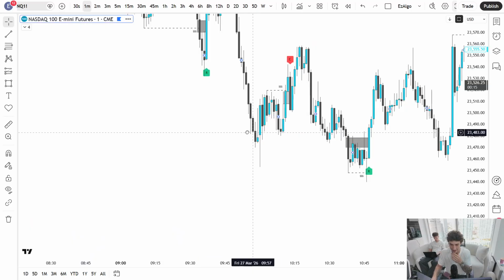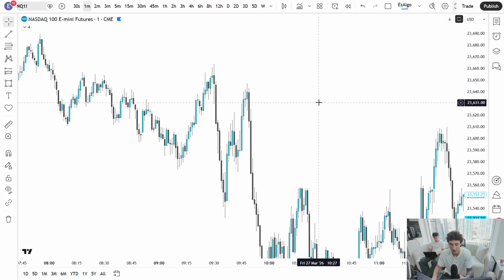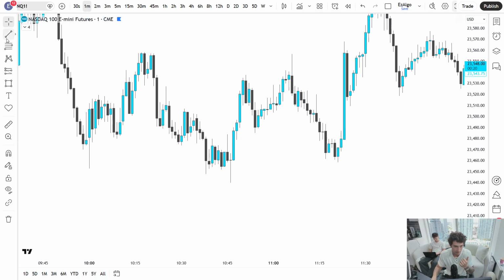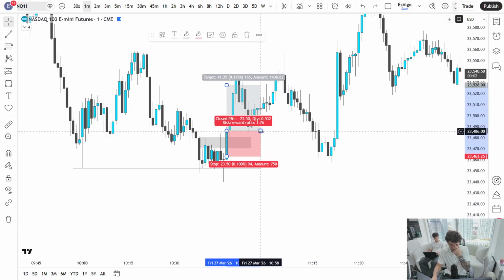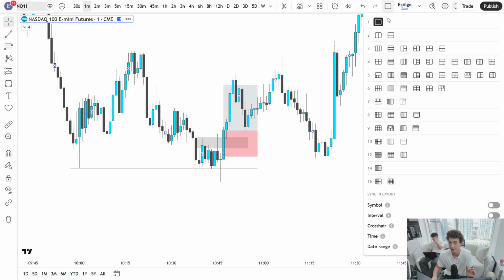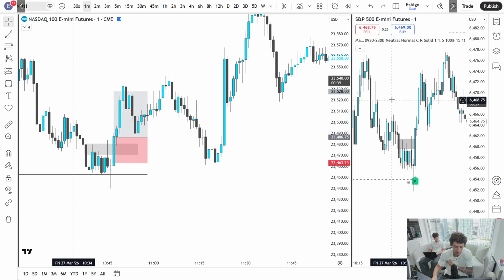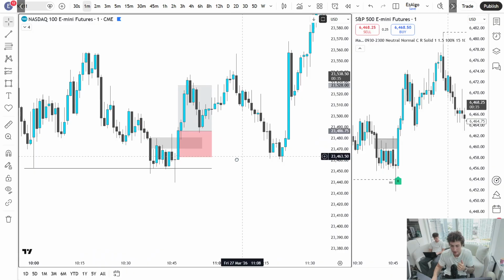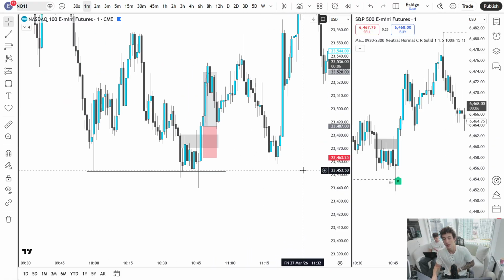Live Day Trading Making $0 (I CALLED EVERY MOVE)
If you want to speedrun profitability with a strategy that’s literally so f*cking simple (and trade it with me LIVE) then go

This crypto prop pays you monthly retainer (Code "EZ5" for discount)